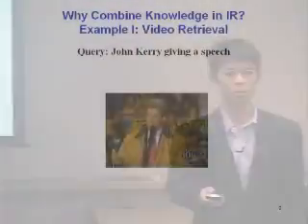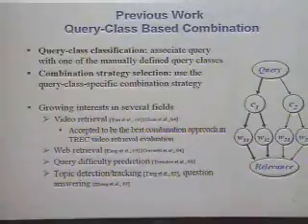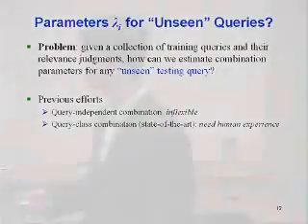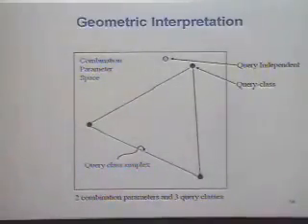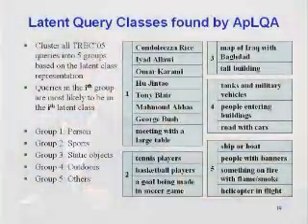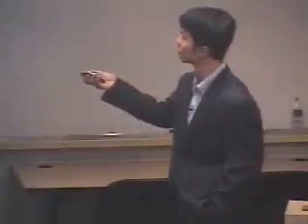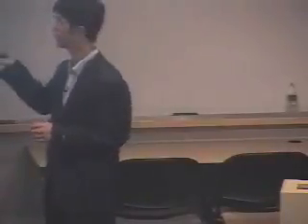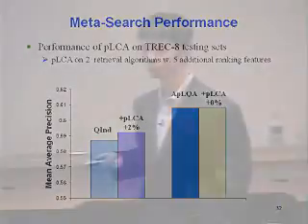Conditional Models for Combining Diverse Knowledge Sources in Information Retrieval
Combining the outputs from multiple retrieval sources/engines is of great importance to a number of retrieval tasks such as multimedia retrieval, web retrieval and meta-search. For example, meta-search attempts to refine retrieval outputs by combining the ranked lists generated from different search engines. Despite the huge amount of combination strategies available, most of them are either completely independent on query topics or dependent on some manually defined query classes. To improve upon this, I first introduce a conditional probabilistic retrieval model as a principled framework for retrieval source combination. Based on this framework, I propose a novel combination approach called probabilistic latent query analysis (pLQA), which can discover latent query classes without prior human knowledge and merge retrieval sources adaptively according to query topics. To further adapt the combination function for individual queries, I also develop the probabilistic local context analysis(pLCA), which can automatically leverage unlearned retrieval sources via an undirected graphical model formalism. Experimental results on two large-scale retrieval tasks, i.e., multimedia retrieval and meta-search, demonstrate that the proposed methods can achieve considerable performance gains. Our future work includes extending the proposed methods to other applications such as question answering, cross-lingual IR, multi-engine machine translation, collaborative filtering and so forth.